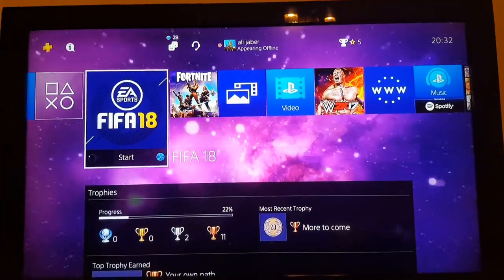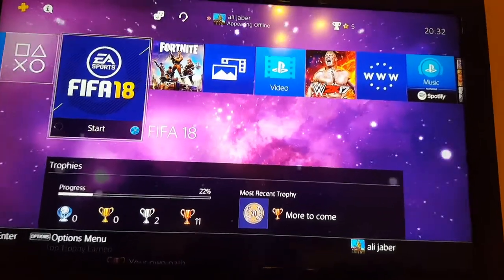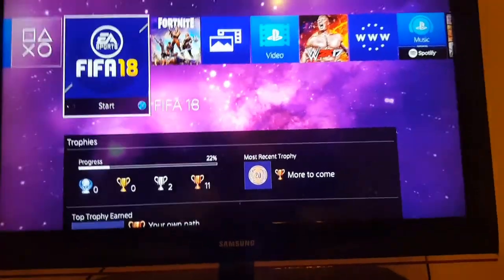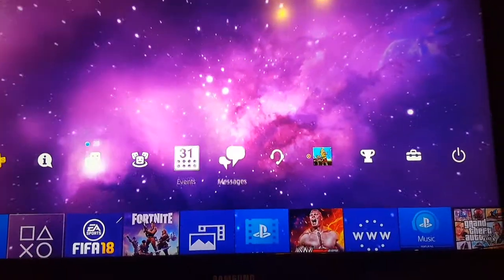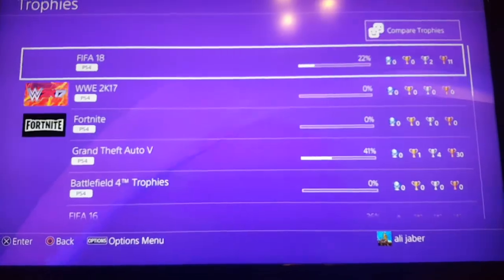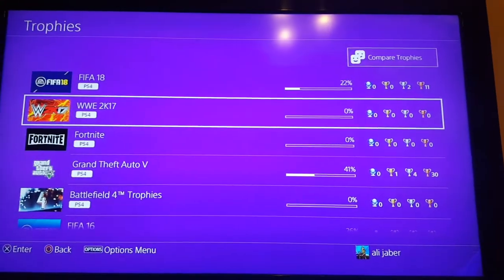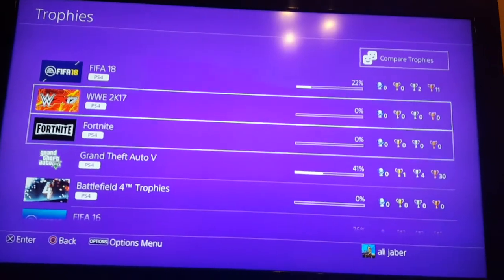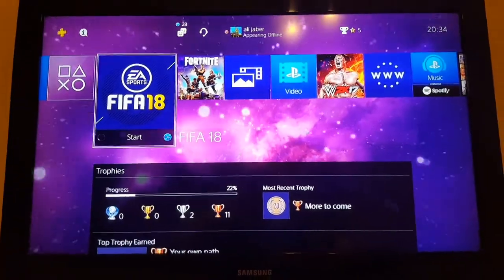HOW TO FIX THE ERROR NP-36006-5 *EASY/FAST/NO FORMATE NOTHING*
Hi i hope you guys enjoyed the video
Plz help me with a like and a sub and share the video to help we raise my channel